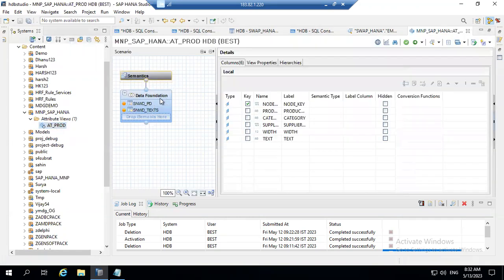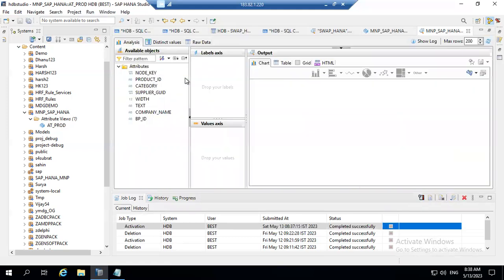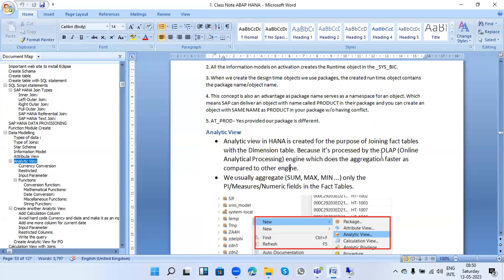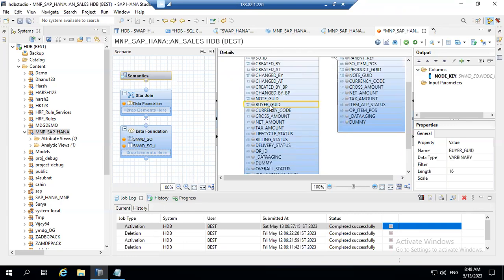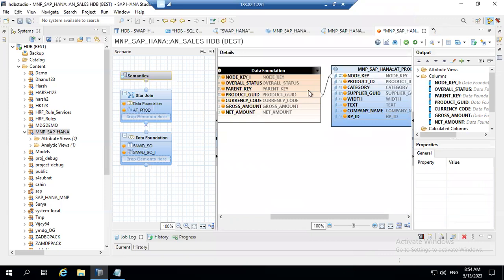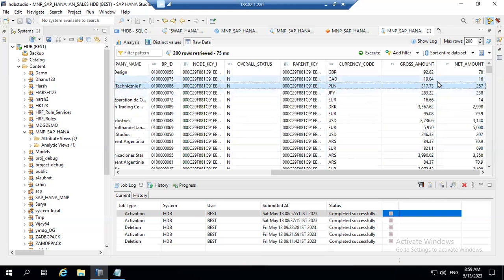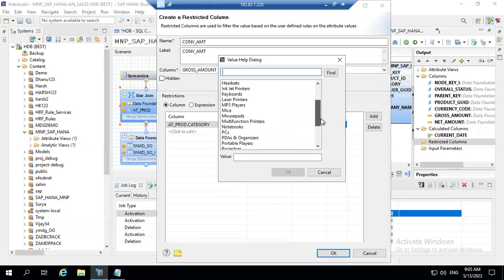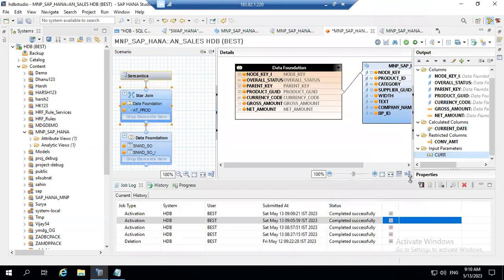Analytic View || HANA Modeling